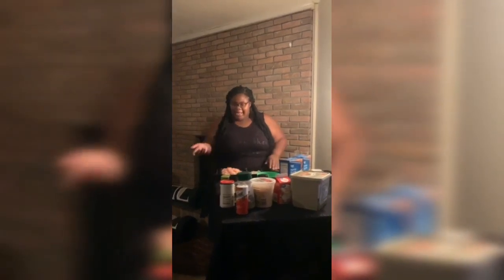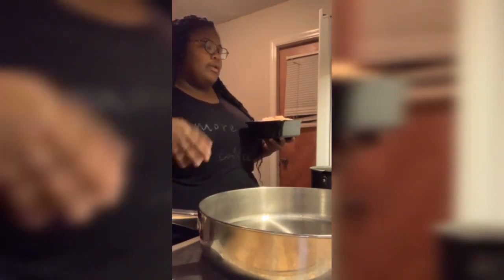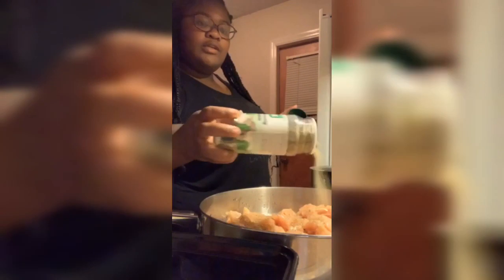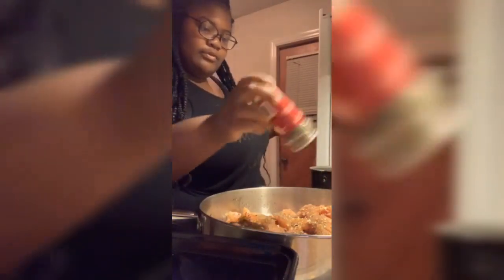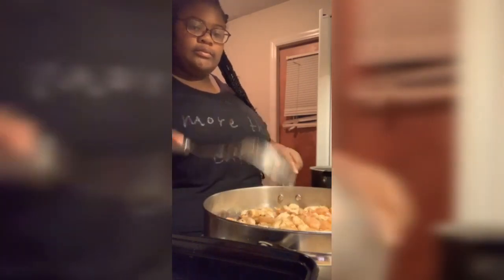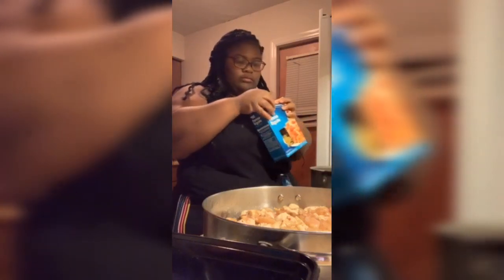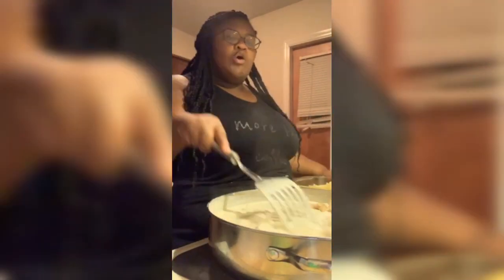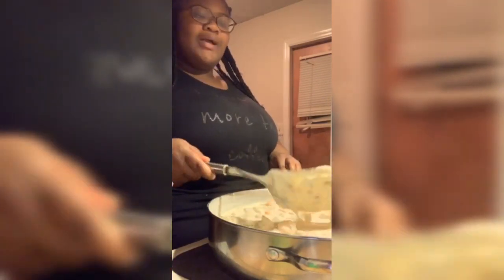Cooking Chicken Alfredo with Zea #2